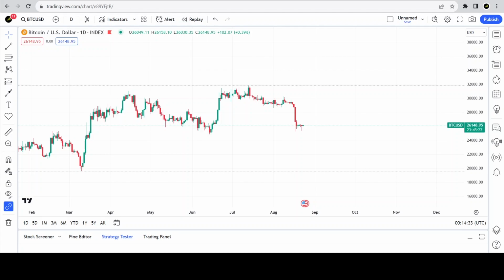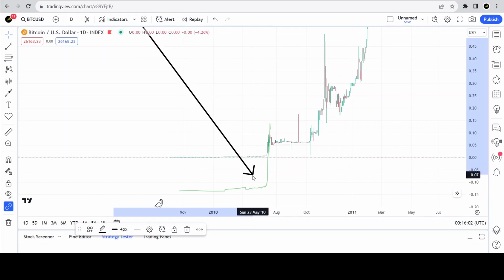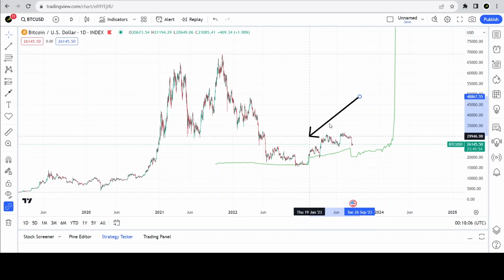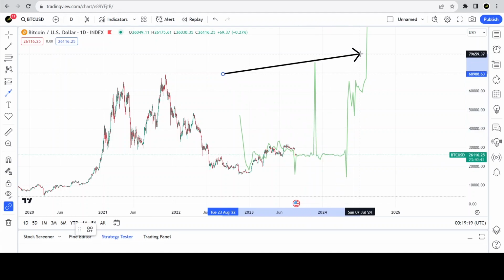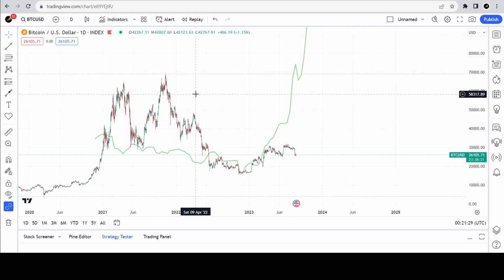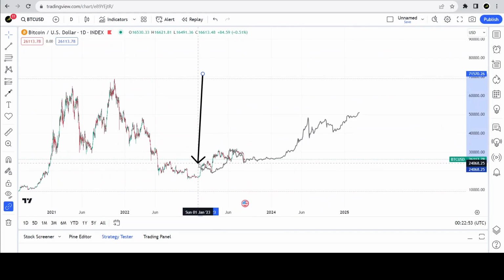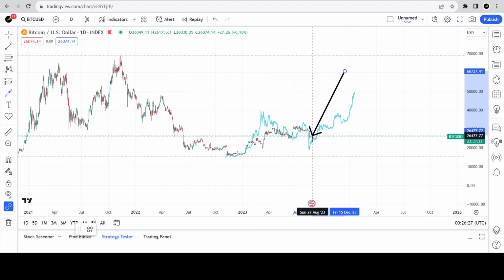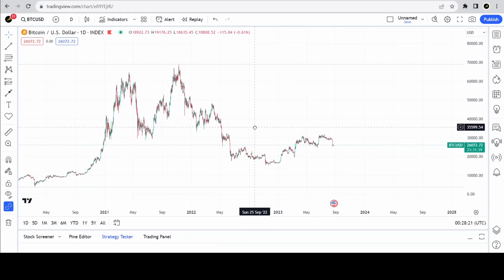Why You Should Not Be Worried About the Bitcoin Drop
The recent drop in bitcoin was substantial, and most likely caused fear for many investors. In this video I show you WHY this drop is nothing to fear. You will also gain a good understanding of what the recovery will likely look like.